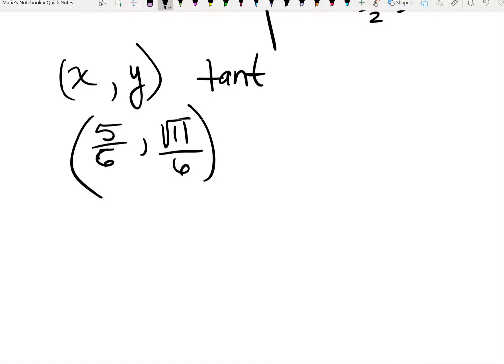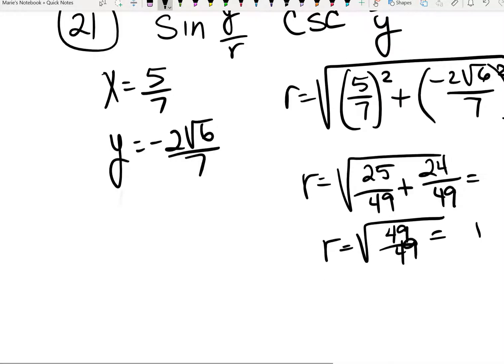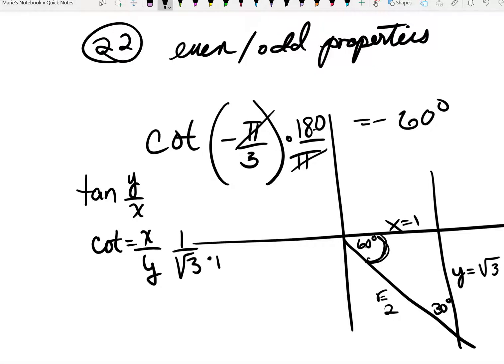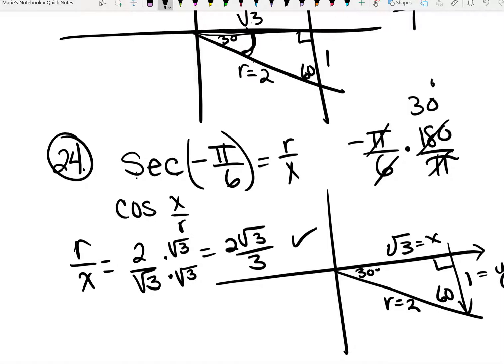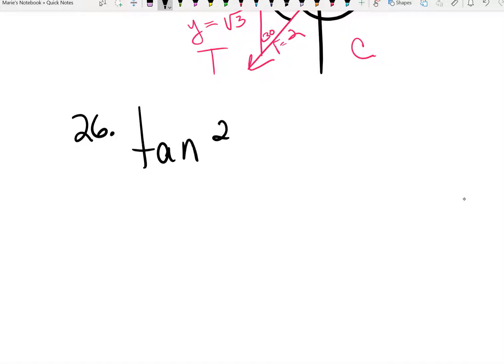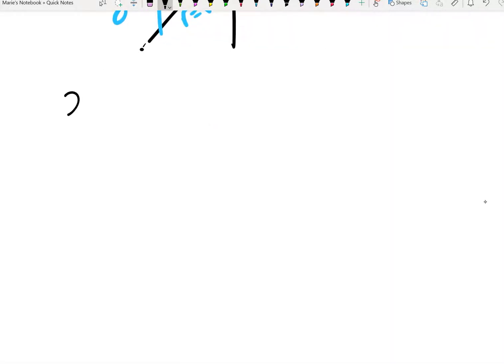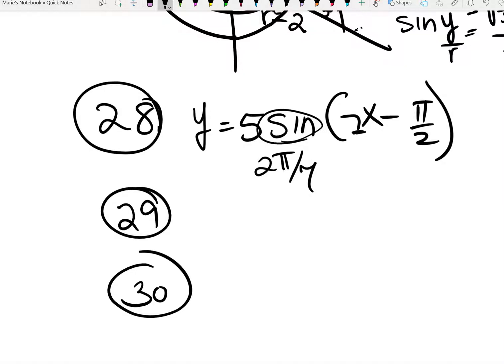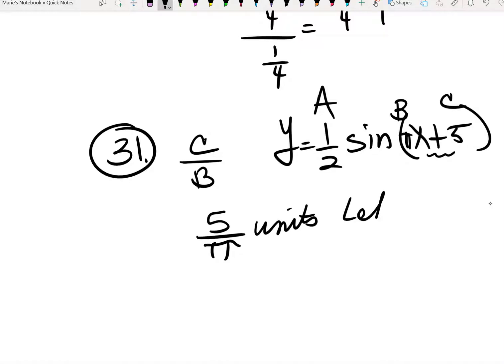TRIG MIDTERM REVIEW PART 3